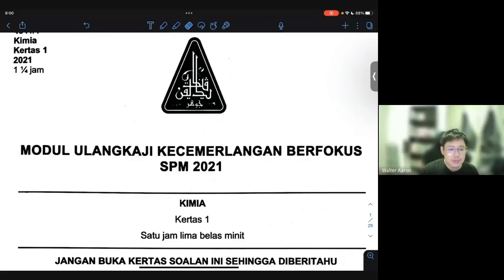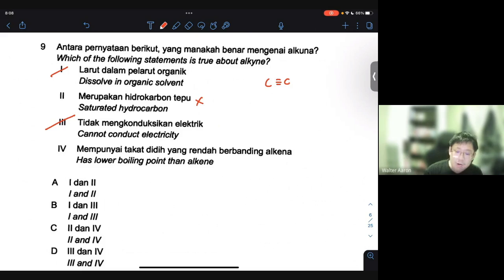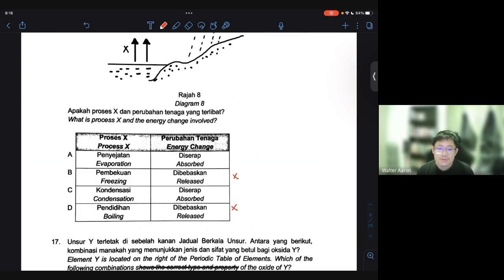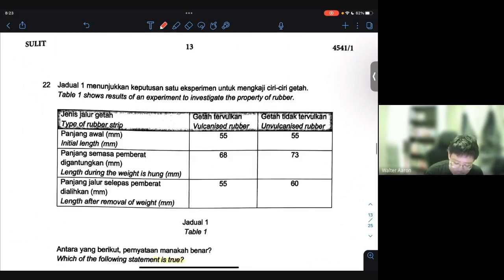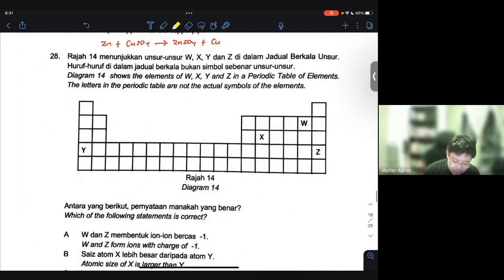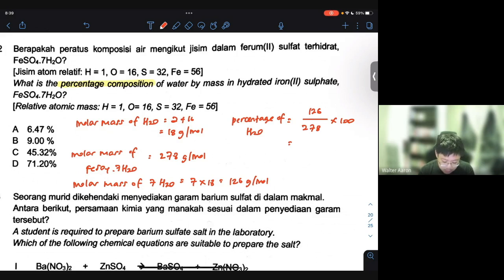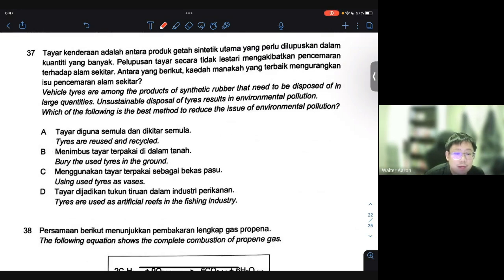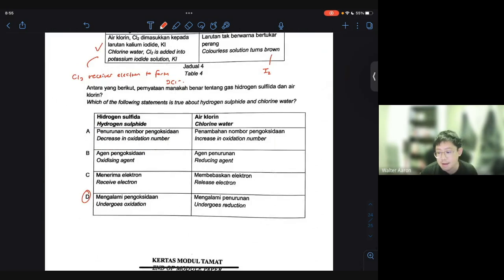Chemistry SPM Trial 2021 Johor Paper 1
Identify key answer points in SPM Chemistry with this teknik menjawab video. Prepare using Johor's SPM Trial 2021 paper! Our KSSM Chemistry pro, Mr. Walter, tackles Paper 1 today!

Timestamps:
0:00:00 Intro
0:00:33 Soalan 1 F4 : 2.0 Matter and the Atomic Structure
0:00:51 Soalan 2 F4 : 3.0 The Mole Concept, Chemical Formula and Equation
0:01:28 Soalan 3 F4 : 4.0 The Periodic Table of Elements
0:02:15 Soalan 4 F4 : 5.0 Chemical Bond
0:04:14 Soalan 5 F4 : 6.0 Acid, Base and Salt
0:04:32 Soalan 6 F5 : 3.0 Thermochemistry
0:05:40 Soalan 7 F4 : 2.0 Matter and the Atomic Structure
0:06:09 Soalan 8 F5 : 1.0 Redox Equilibrium
0:07:36 Soalan 9 F5 : 2.0 Carbon Compound
0:08:45 Soalan 10 F5 : 3.0 Thermochemistry
0:10:21 Soalan 11 F5 : 5.0 Consumer and Industrial Chemistry
0:10:53 Soalan 12 F5 : 4.0 Polymer
0:11:41 Soalan 13 F4 : 2.0 Matter and the Atomic Structure
0:13:13 Soalan 14 F4 : 5.0 Chemical Bond
0:14:38 Soalan 15 F4 : 8.0 Manufactured Substances in Industry
0:15:14 Soalan 16 F4 : 2.0 Matter and the Atomic Structure
0:16:26 Soalan 17 F4 : 4.0 The Periodic Table of Elements
0:16:59 Soalan 18 F4 : 5.0 Chemical Bond
0:19:09 Soalan 19 F5 : 1.0 Redox Equilibrium
0:20:07 Soalan 20 F5 : 2.0 Carbon Compound
0:20:58 Soalan 21 F5 : 3.0 Thermochemistry
0:22:56 Soalan 22 F5 : 4.0 Polymer
0:24:13 Soalan 23 F4 : 5.0 Chemical Bond
0:26:34 Soalan 24 F4 : 3.0 The Mole Concept, Chemical Formula and Equation
0:28:57 Soalan 25 F5 : 4.0 Polymer
0:29:29 Soalan 26 F4 : 7.0 Rate of Reaction
0:30:32 Soalan 27 F5 : 1.0 Redox Equilibrium
0:31:48 Soalan 28 F4 : 4.0 The Periodic Table of Elements
0:33:02 Soalan 29 F4 : 8.0 Manufactured Substances in Industry
0:34:02 Soalan 30 F5 : 5.0 Consumer and Industrial Chemistry
0:35:44 Soalan 31 F4 : 3.0 The Mole Concept, Chemical Formula and Equation
0:36:50 Soalan 32 F4 : 3.0 The Mole Concept, Chemical Formula and Equation
0:40:06 Soalan 33 F4 : 6.0 Acid, Base and Salt
0:41:39 Soalan 34 F4 : 7.0 Rate of Reaction
0:44:12 Soalan 35 F5 : 1.0 Redox Equilibrium
0:45:07 Soalan 36 F5 : 3.0 Thermochemistry
0:47:32 Soalan 37 F5 : 4.0 Polymer
0:48:02 Soalan 38 F4 : 3.0 The Mole Concept, Chemical Formula and Equation
0:50:36 Soalan 39 F4 : 6.0 Acid, Base and Salt
0:53:03 Soalan 40 F5 : 1.0 Redox Equilibrium